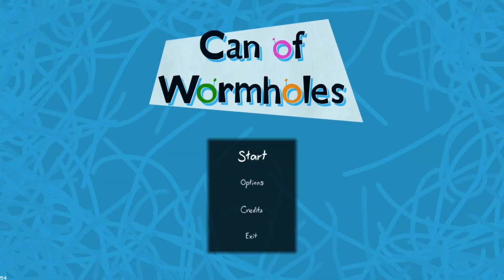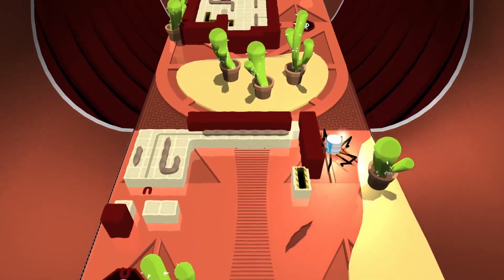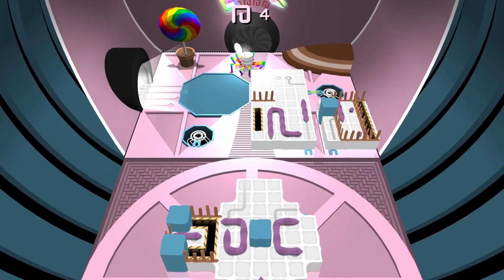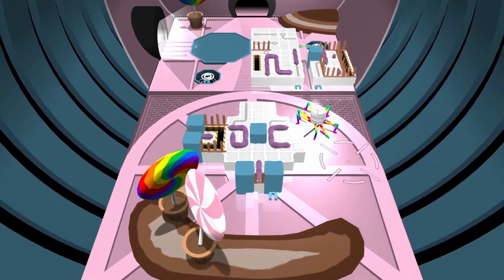Can of Wormholes - E12: Splice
OK yeah this explains a lot of things. Everything just got a whole lot more complicated.

0:00 The piano knows
0:27 4-11
5:26 4-12
7:16 (traversing to next world)
18:15 5-1, 5-2, 5-4, and maybe more are in here somewhere; I have no idea how to timestamp this